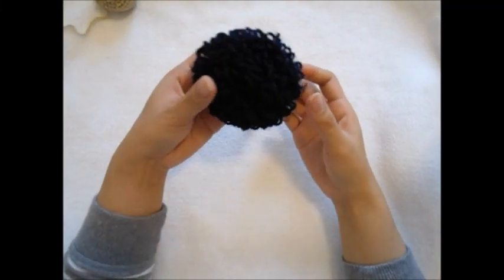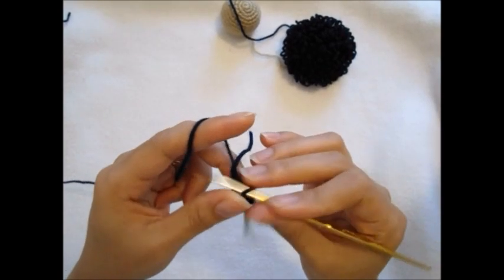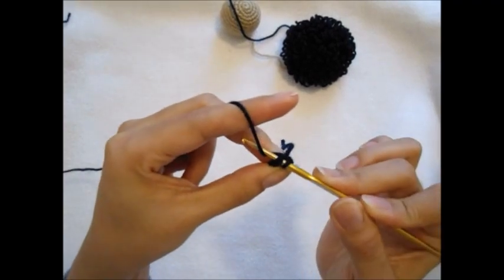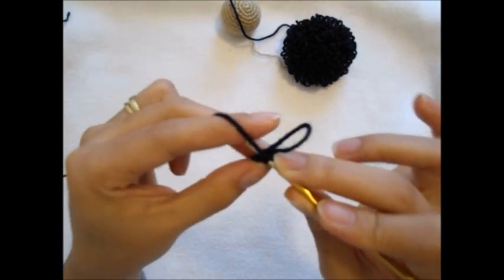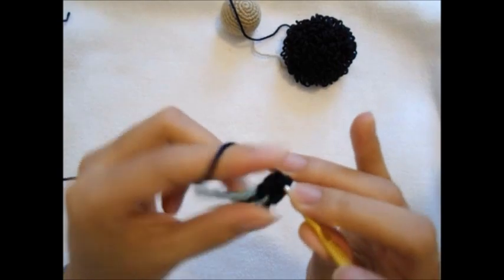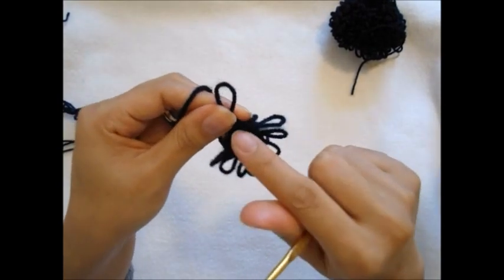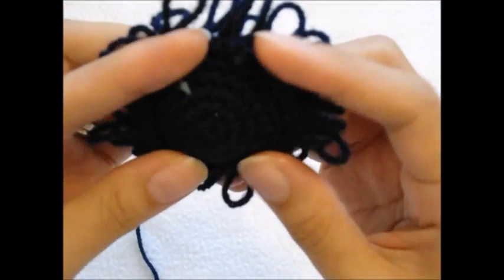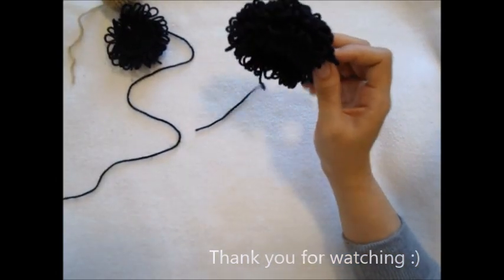How to crochet doll's wigs by Loopstitch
WRITTEN PATTERN